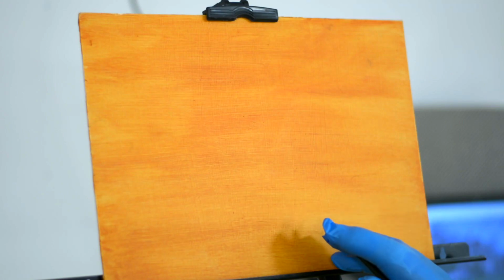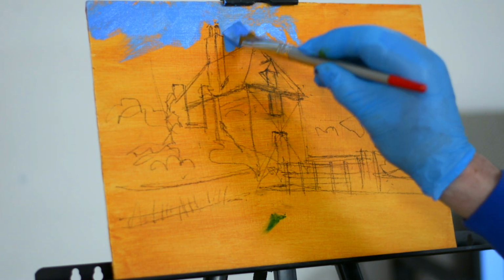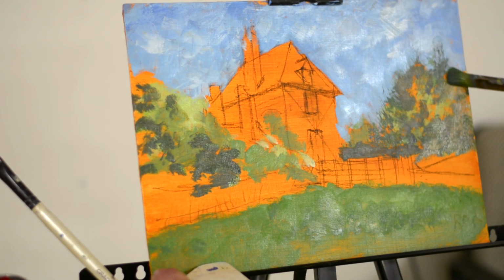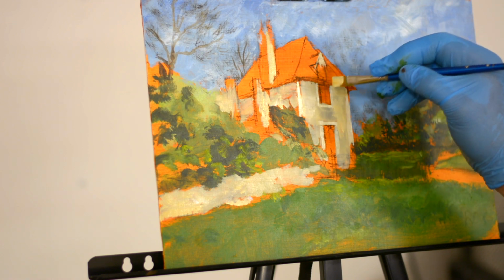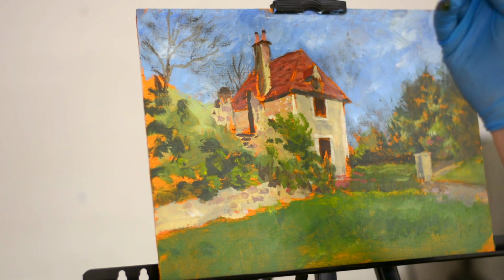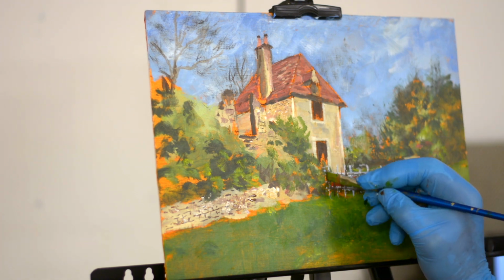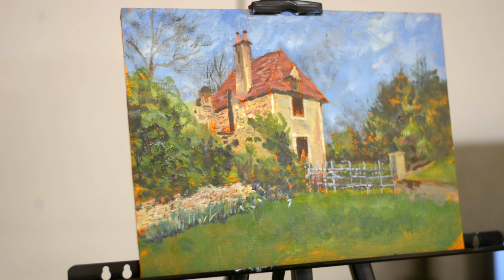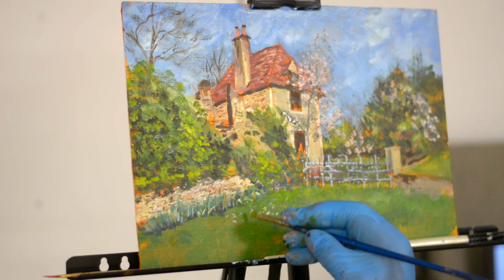Acrylics demonstration - How to paint old buildings by staying loose and keeping perspective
This full-length acrylics demonstration shows Christopher Cole's thought process as he paints a very old cottage full of character.

Christopher is joining us for another workshop in 2023, so if you're interested in joining it, you can see the details